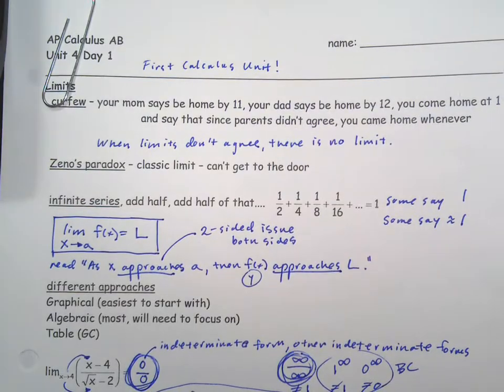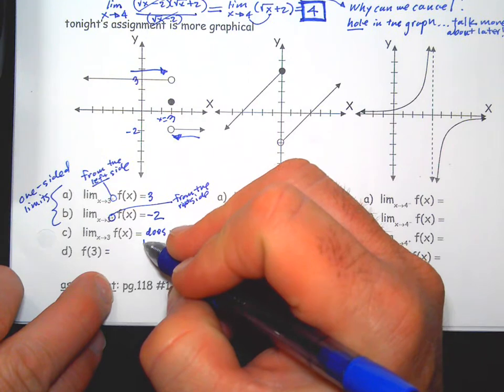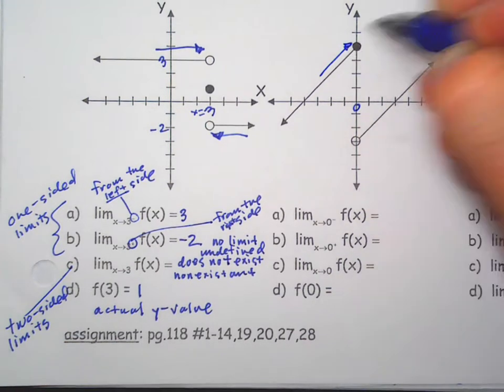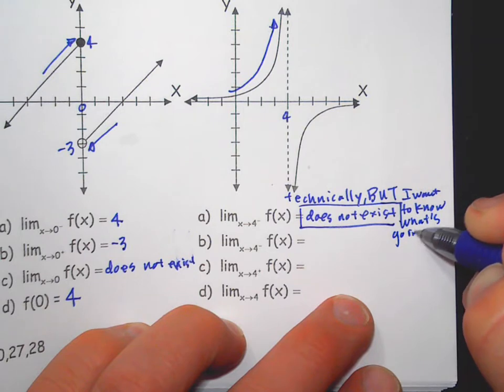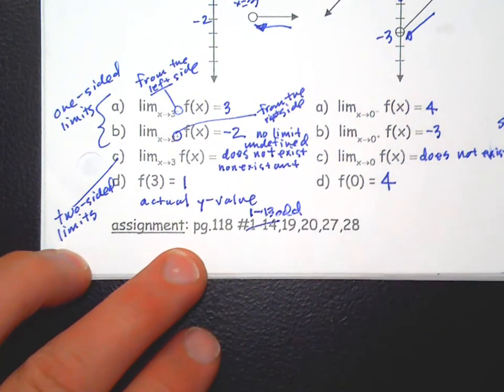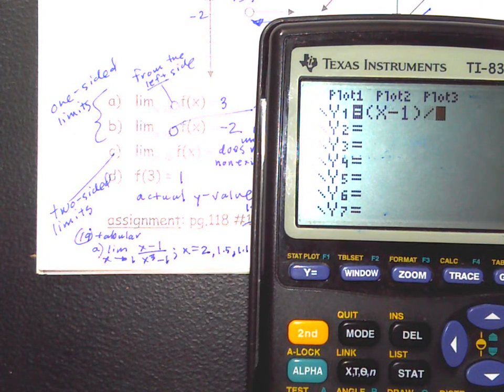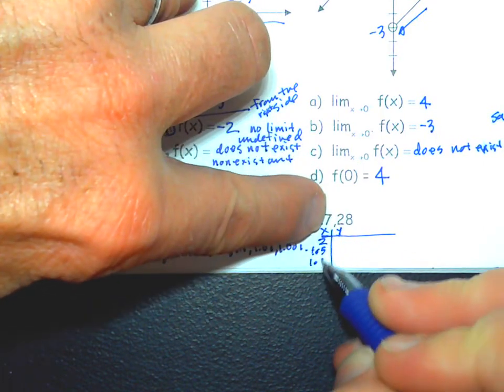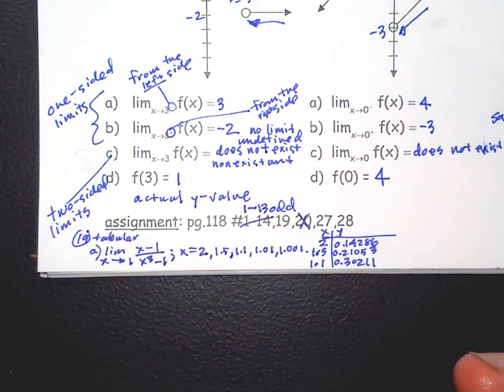AP Calculus AB 4-1 (part 2, video cut off) lesson Limits